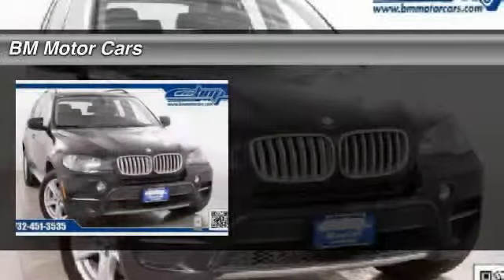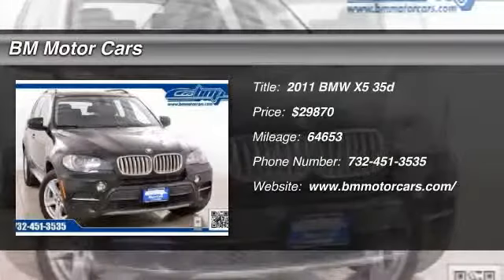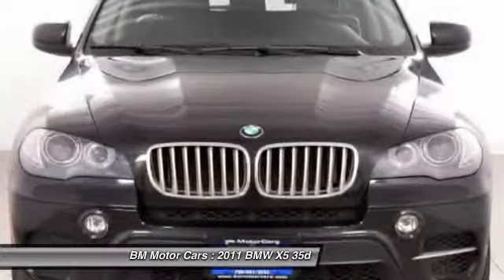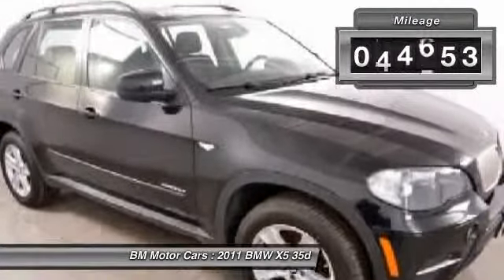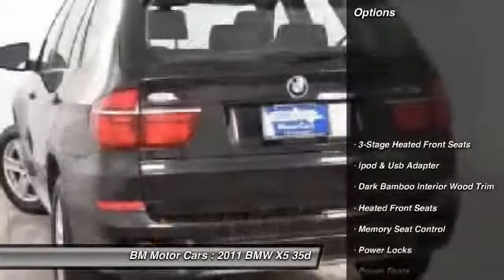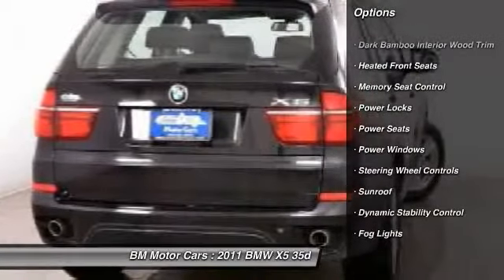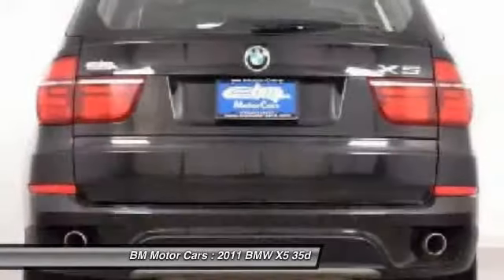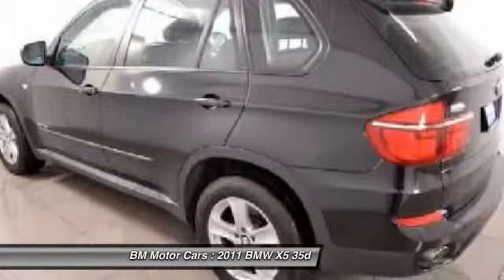2011 BMW X5 35d Rahway NJ 07065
2011 BMW X5 35d